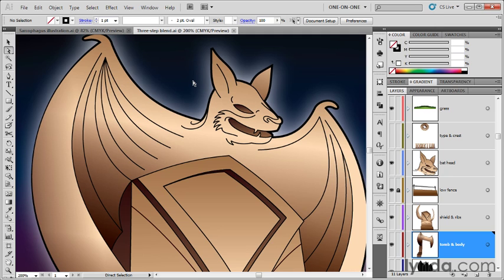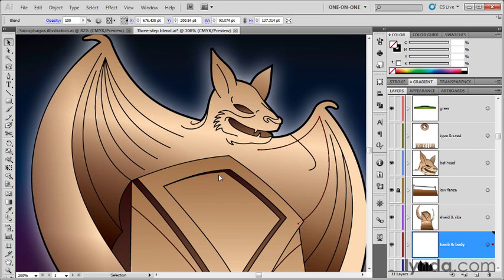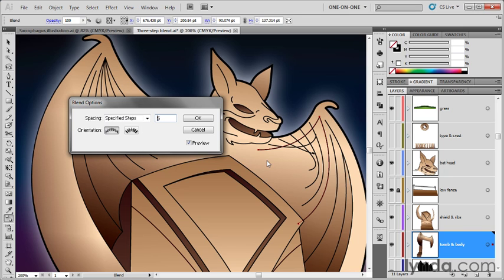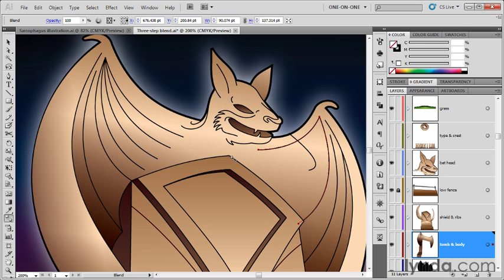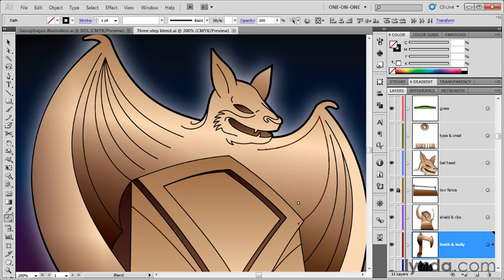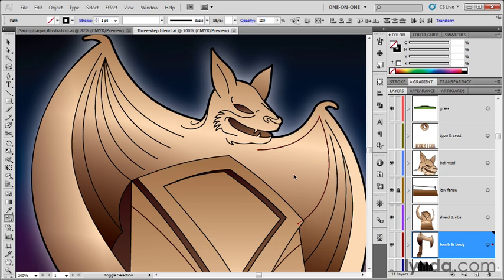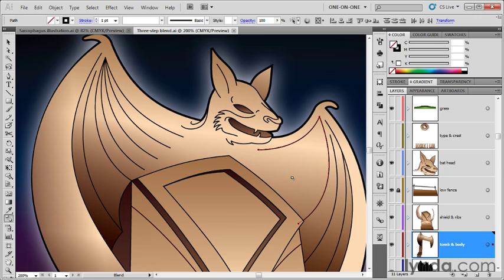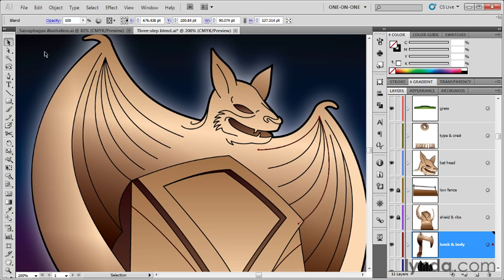how to study illustrator cs6 1508 Using the Blend tool